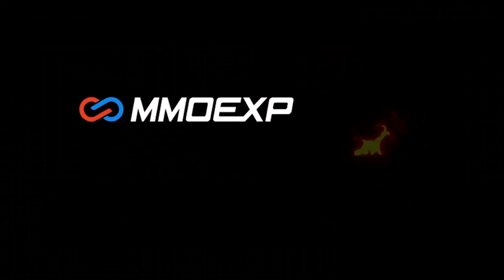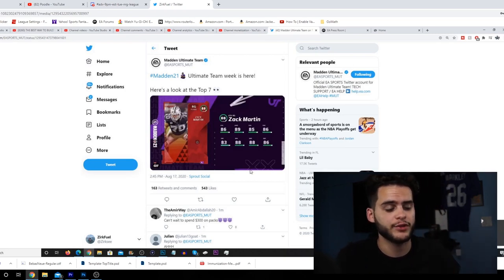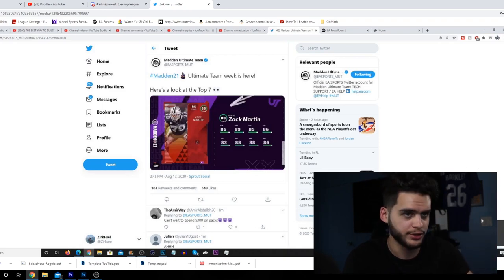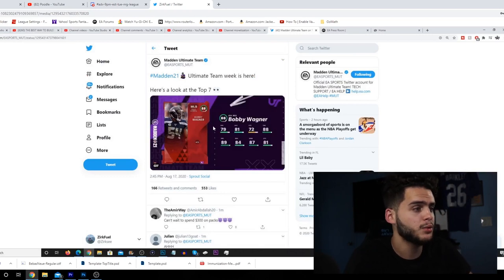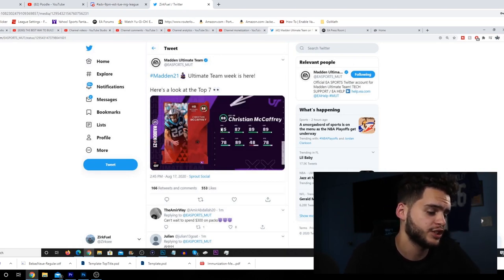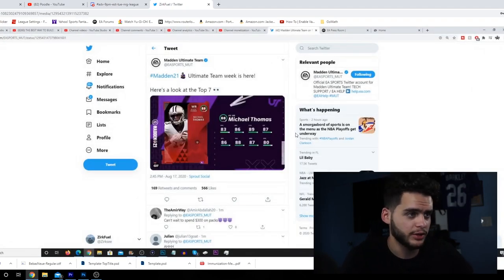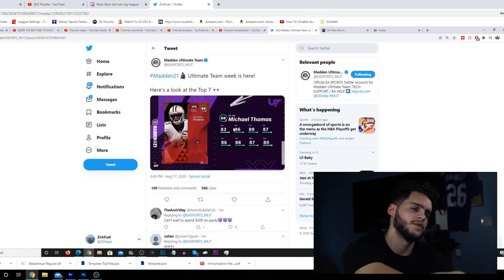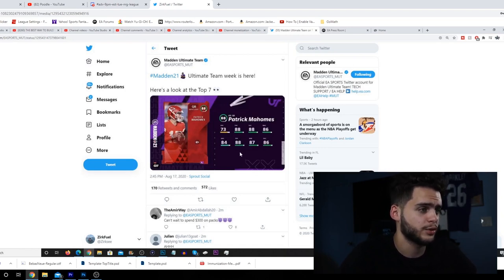THE TOP 7 88 OVERALLS IN MADDEN 21 ULTIMATE TEAM REVEALED! MAHOMES, DONALD, AND MORE!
THE TOP 7 88 OVERALLS IN MADDEN 21 ULTIMATE TEAM REVEALED! MAHOMES, DONALD, AND MORE! | MADDEN 21THE TOP 7 88 OVERALLS IN MADDEN 21 ULTIMATE TEAM REVEALED! MAHOMES, DONALD, AND MORE! | MADDEN 21

 mut 20
 ULTIMATE TEAM
poodle

madden 20